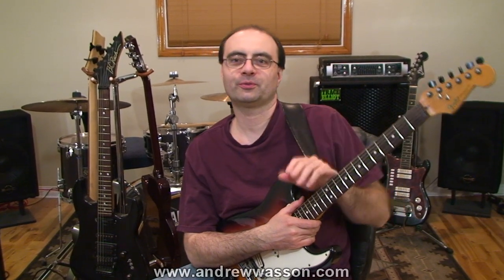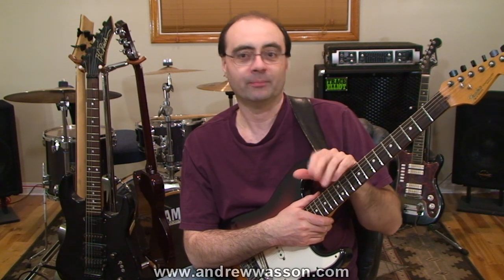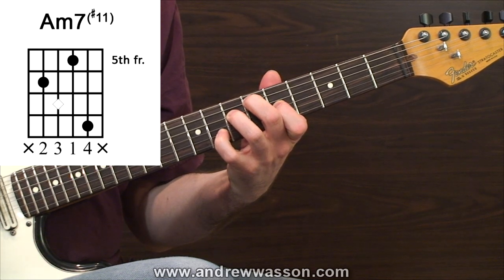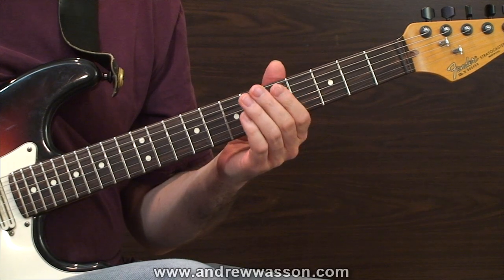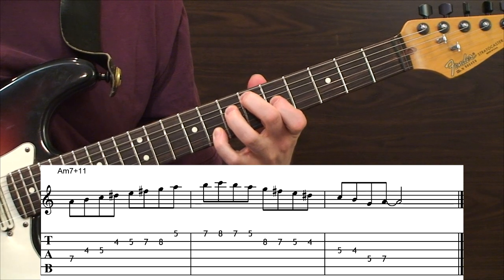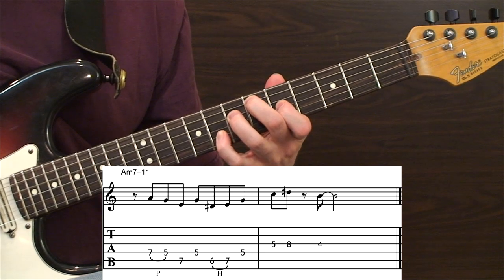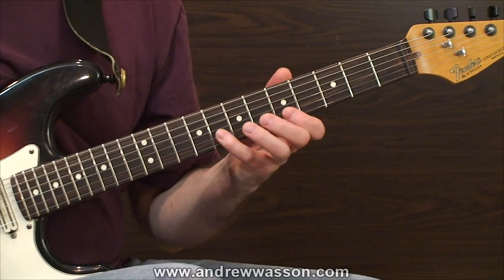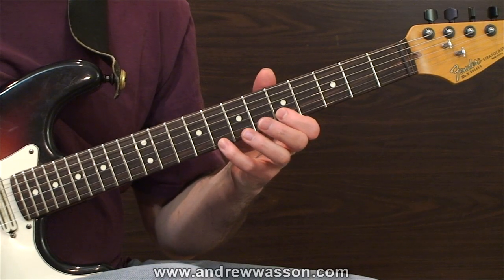The Dorian #4 Scale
Q). Over the last 5 years I've bought several jazz guitar books in an effort to take my soloing to the next level. Most have fallen way short. They mainly show how chords and scales are created. The jazz scale I'm most interested in learning is the fourth mode of Harmonic Minor, "Dorian #4." Could you explain this scale and maybe even show a couple of licks as well? Thanks.
Victor -- San Jose, CA. USA

A). The Dorian #4 scale is a mode of the Harmonic Minor scale. It is built on the Harmonic Minor's fourth scale degree. Dorian #4 scale has a very interesting sound, offering us plenty of very cool melodic ideas around minor harmony. The sounds of this unique minor scale can be applied where most guitarists wouldn't ever think to place them. In the video I begin by establishing a place in harmony to use the Dorian #4. Then, I demonstrate a small collection of lines from this scale. Enjoy!

(weekly postings - w/FREE Guitar Handouts)